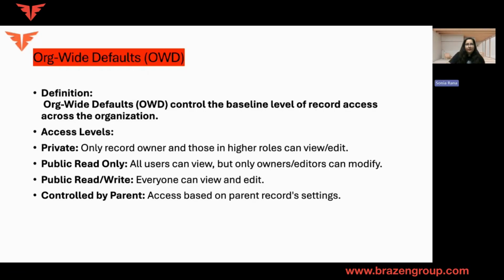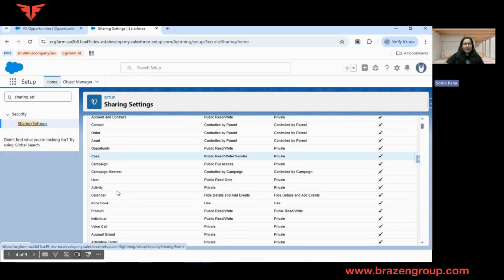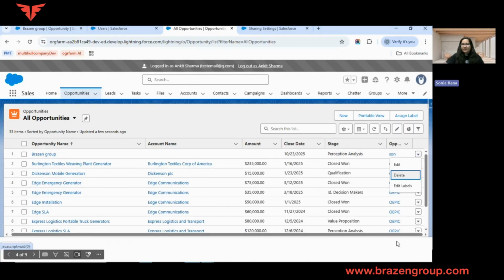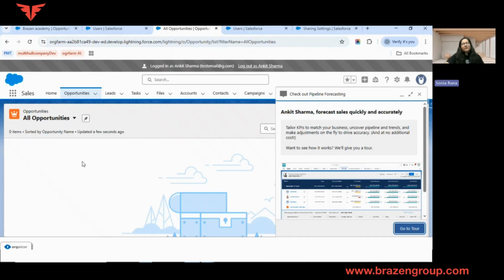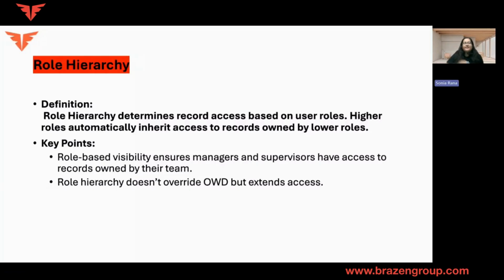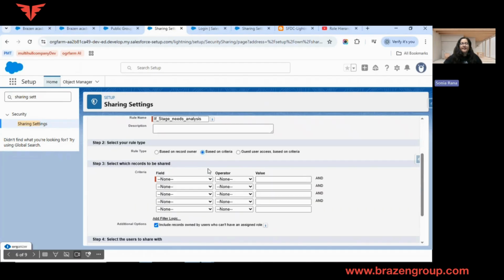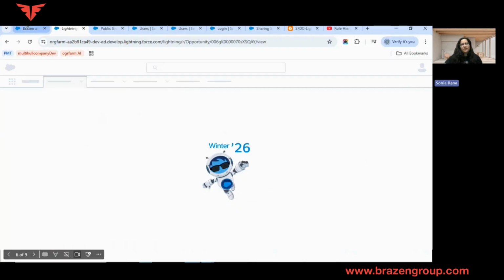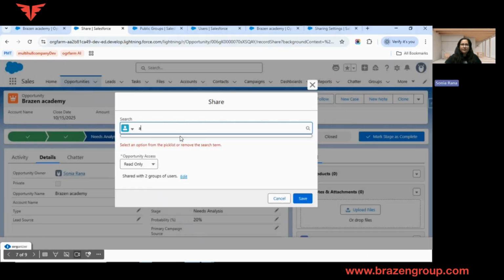How to Secure & Access your Org in Salesforce | Admin Beginner Tutorial | Brazen Group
In this session, we’ll go beyond user-level security and delve into Org-Wide Defaults (OWD) and Sharing Rules, two essential tools that Salesforce Admins use to control data visibility and access.

🔹 In this video, you’ll learn:
✅ What are Org-Wide Defaults (OWD) and why they matter
✅ How to configure OWD for different objects
✅ How Sharing Rules extend access beyond OWD
✅ Real-world examples and best practices for managing data access
✅ Tips to maintain a secure yet flexible Salesforce environment

Understanding security and access is critical for both day-to-day Administrative tasks and the Salesforce Administrator certification exam. This video will help you master how data access works at the org, record, and field levels.

💡𝗔𝗯𝗼𝘂𝘁 𝗕𝗿𝗮𝘇𝗲𝗻 𝗚𝗿𝗼𝘂𝗽:

Brazen Group is a leading technology and consulting partner specializing in Salesforce services and CRM solutions. We help organizations transform customer experiences, streamline operations, and drive measurable growth across sales, service, marketing, and beyond.

📊 Our expert team delivers end-to-end services, including:
👉 Salesforce Revenue Cloud, Sales Cloud, Service Cloud, and Marketing Cloud implementation
👉 Agentforce AI, automation, and productivity tools
👉 Nonprofit and Education Cloud solutions
👉 Custom app development and integration
👉 Data strategy, analytics, and reporting
👉 Change management, training, and ongoing support

At Brazen Group, we go beyond technical delivery. We provide strategic guidance, innovative automation, and continuous optimization to ensure your Salesforce investment drives long-term success.

Whether you’re scaling your sales, transforming customer service, or unlocking the power of AI and automation, Brazen Group is your trusted partner.

Transform your Salesforce. Elevate your business. Be Bold. Be Brazen.💡

📞 For more info about the Brazen Group or to schedule a free demo, visit our